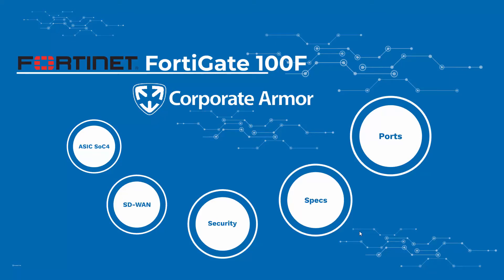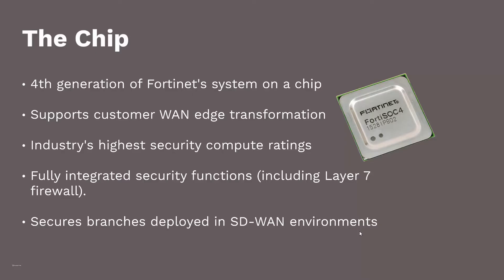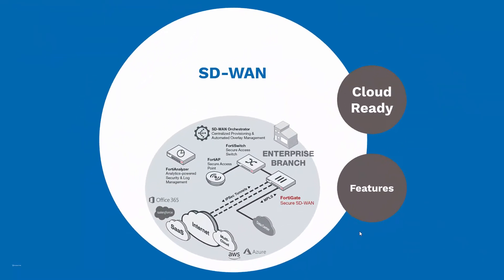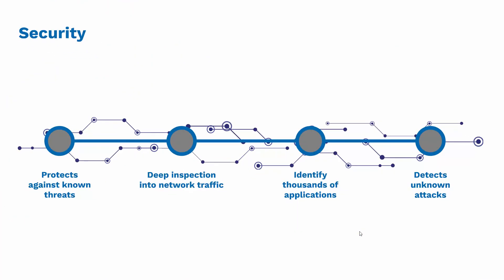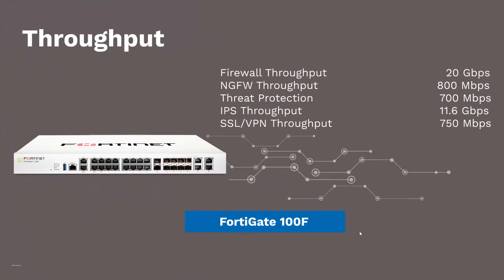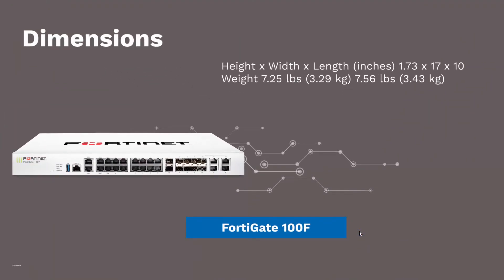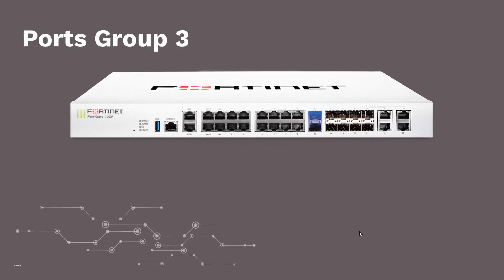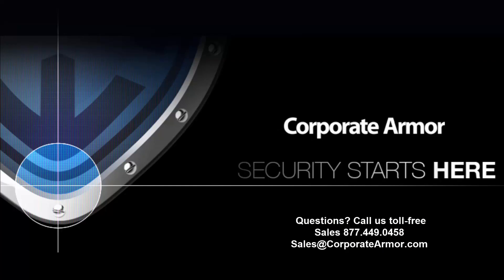FortiGate 100F Overview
The FortiGate 100F is a great firewall for medium sized businesses of about 150 users. The 100F provides security and secure SD-WAN all in one appliance. Find out more about the FortiGate 100F